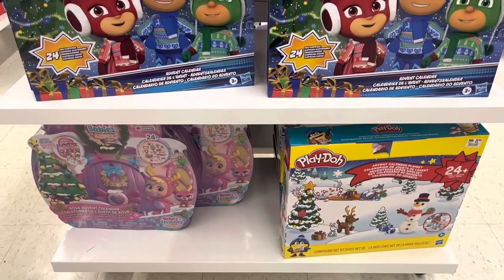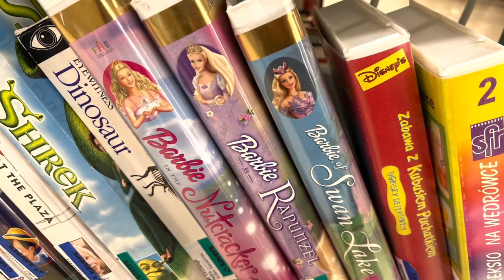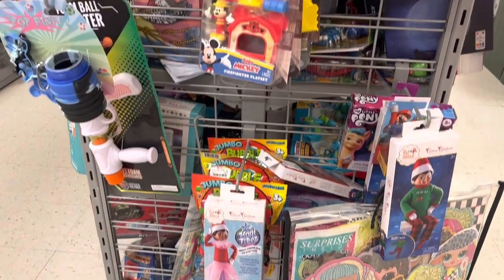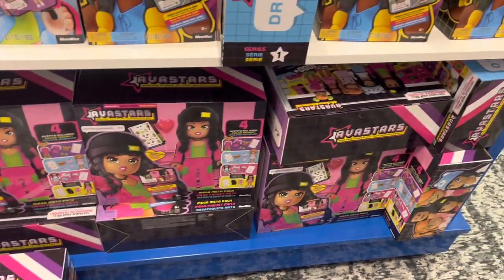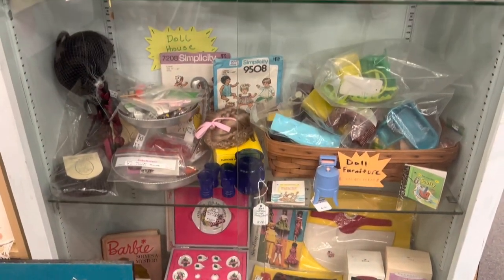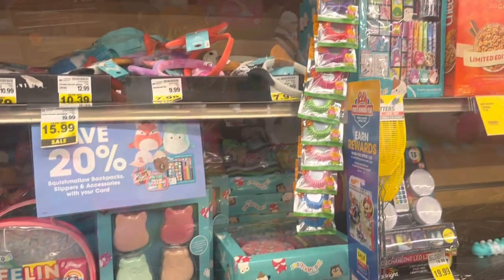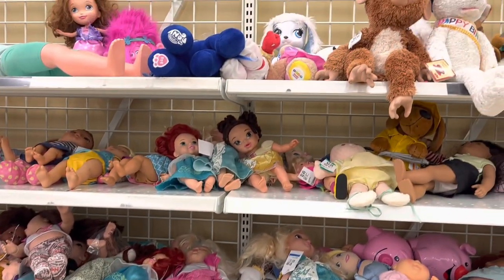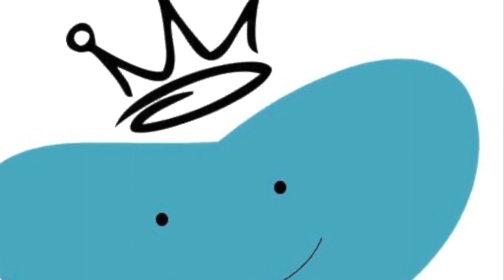Doll/Toy Shopping & Thrifting for this week! Monster High Creepover spotted!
Join me on this weeks toy/doll hunting adventure!